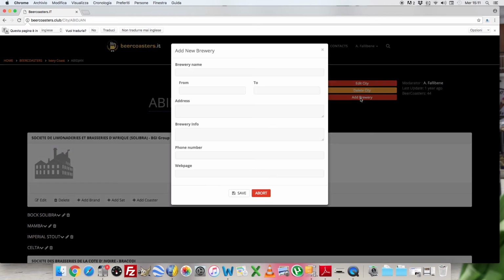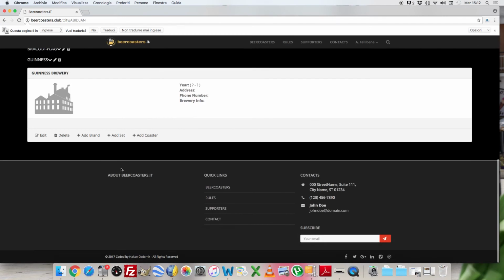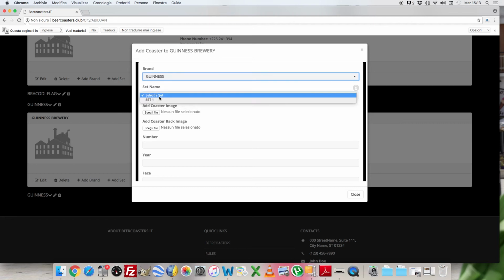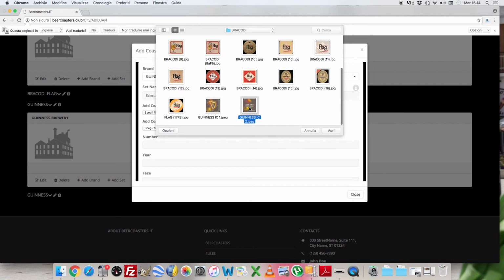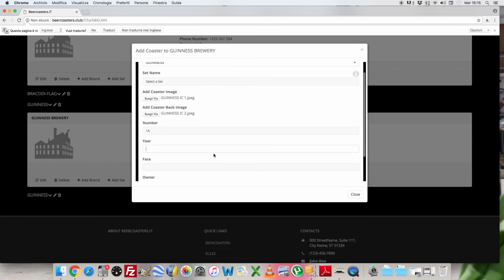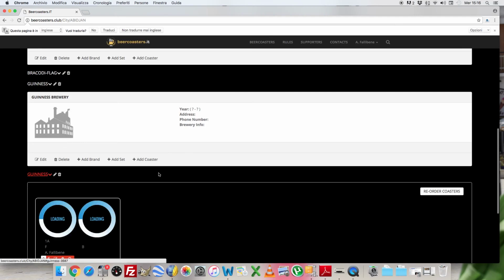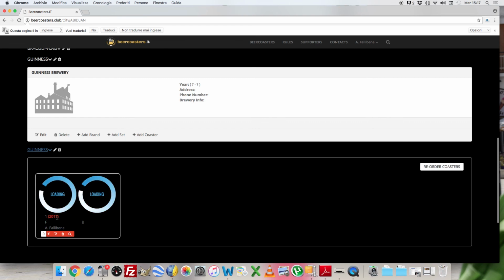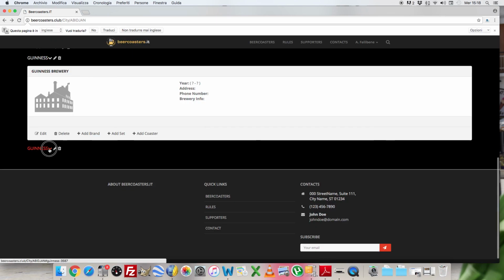TUTORIAL 1 INSERT AND EDIT A COASTER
How to insert and edit a new brewery and a new coaster in website.